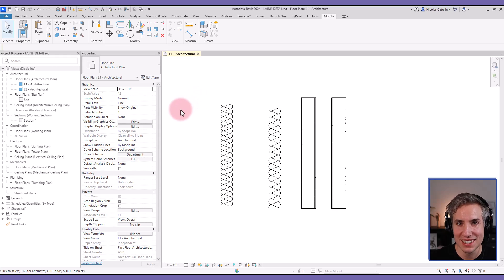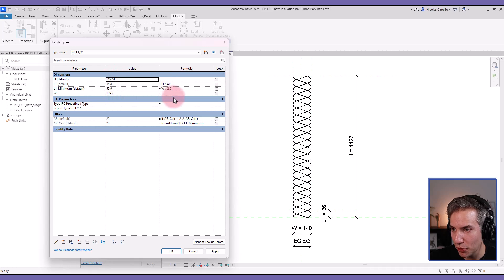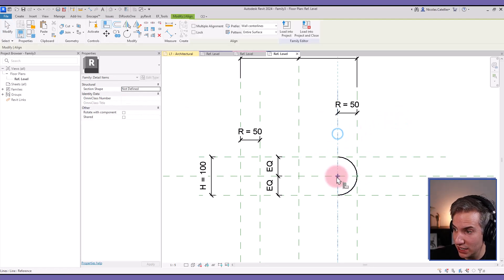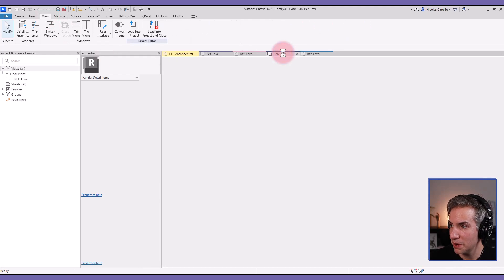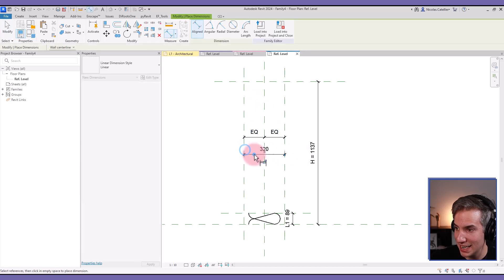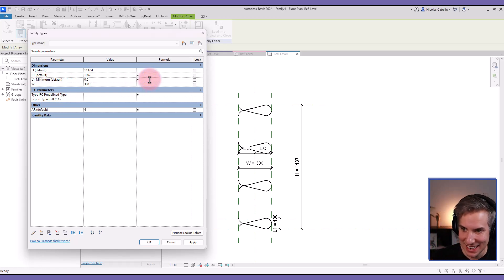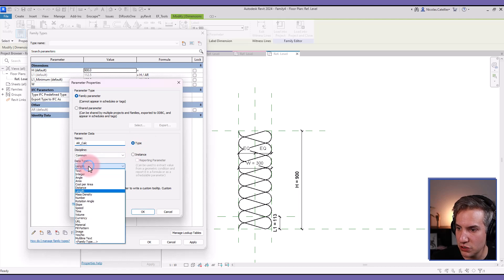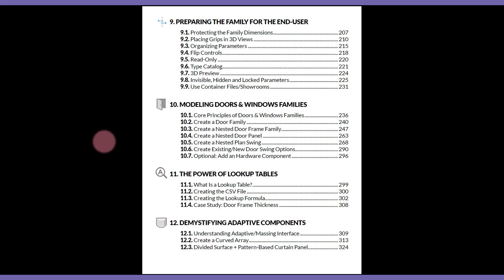Revit Tutorial - Parametric Batt Insulation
The Revit built-in batt insulation tool has some serious issues. It cannot be tagged or scheduled. There is always a small gap at the top of the element. It cannot be used inside families.

The solution is to build a custom detail item family. By combining a nested single batt family with arrays and formulas,  you get a parametric, schedulable insulation batt family that makes detailing easier.

Timestamps:

0:00 - Why create this family?
1:30 - Inside the family
2:05- Create single element family
6:18 - Create the host family
8:00 - Array and formulas
12:00 - Load in project
12:26 - HEROIC FAMILIES